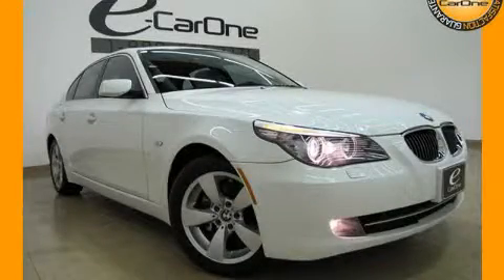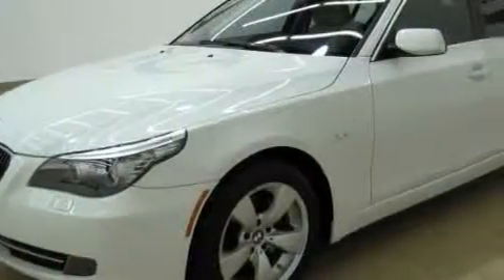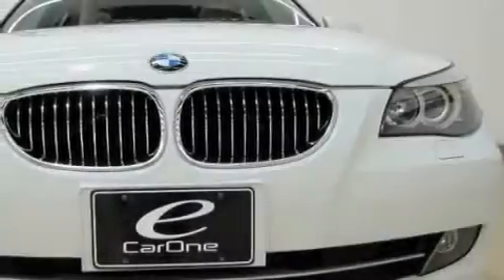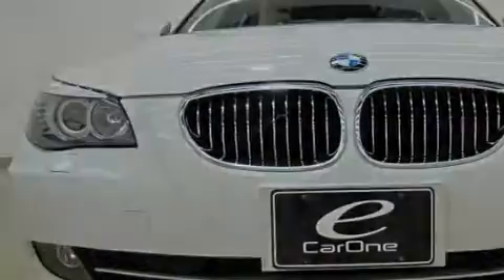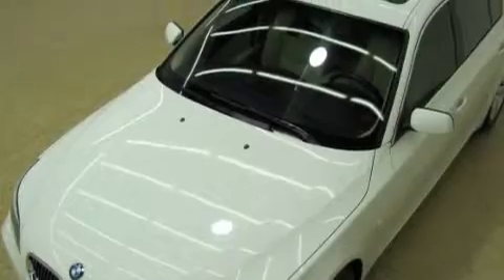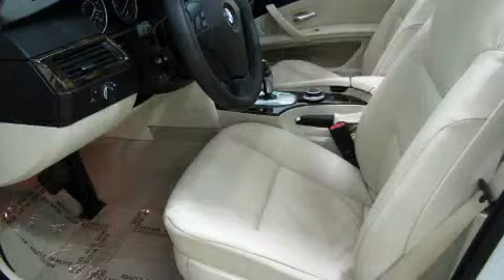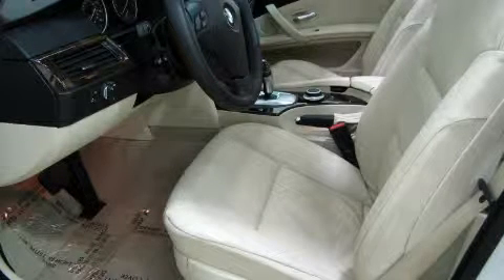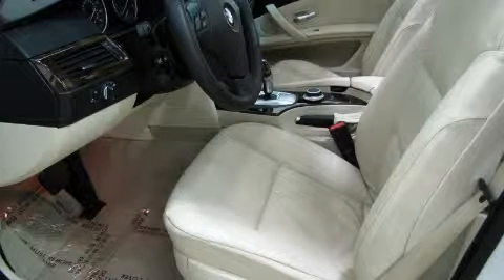Used 2008 BMW 528i Carrollton TX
Year: 2008
 Make: BMW
 Model: 528i
 Engine: 3.0L DOHC 24-valve I6 engine
 Trans.: Automatic
 Exterior: White
 Miles: 26,303
 Interior: Other

 1875 N. Interstate 35E

 Pre-Owned 2008 BMW 528i Carrollton TX